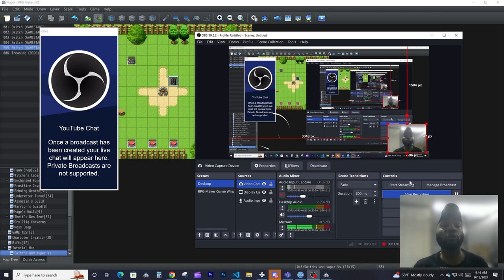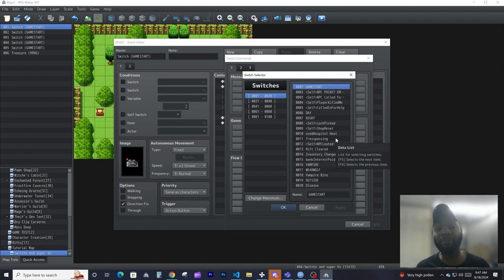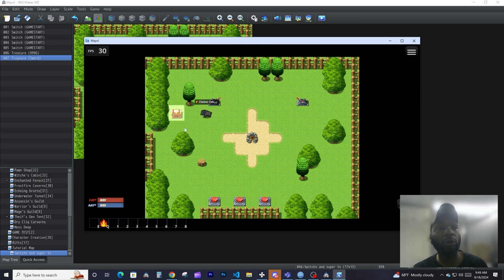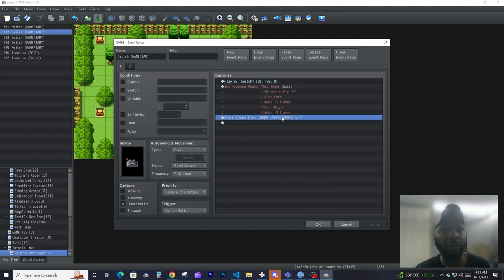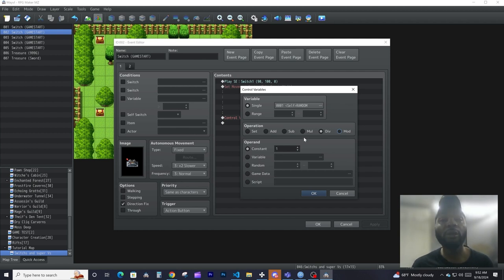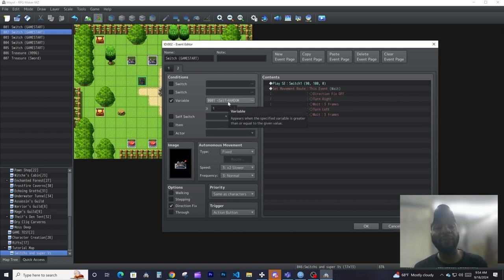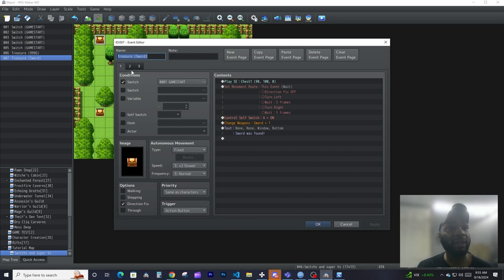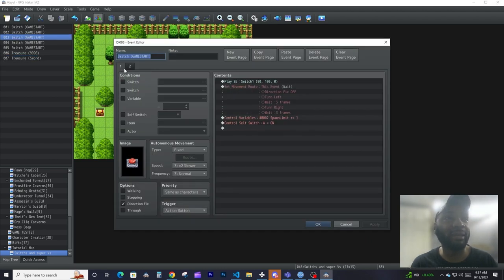RPG Maker MZ Tutorial for Beginners: Part 7 - Variables & Switches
In this RPG Maker MZ tutorial, you'll learn how to effectively use switches and variables to control events, game progression, and more! Whether you're a beginner or looking to sharpen your skills, this guide walks you through how switches and variables work in RPG Maker MZ, with practical examples to bring your game to life.

✅ In this video:

How switches work in eventing
Using variables to track game data
Practical examples for dynamic game mechanics
Tips to enhance your RPG Maker projects

RPG MAKER HOW TO MAKE A HUGE OPEN-WORLD MAP